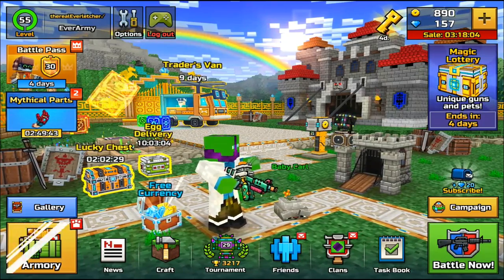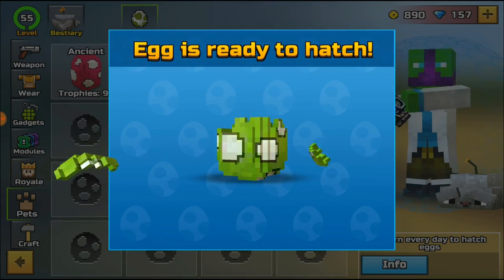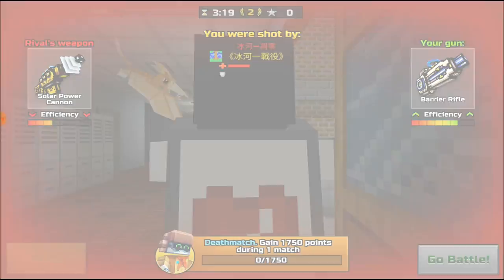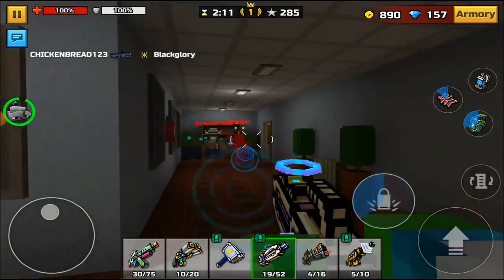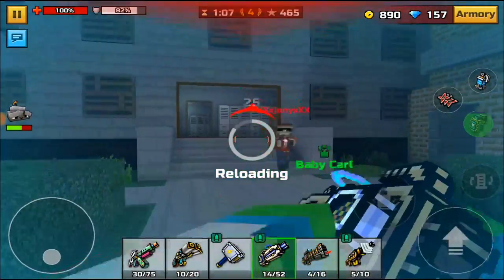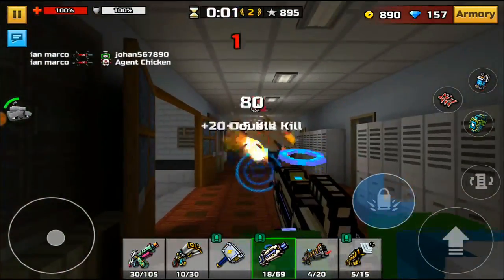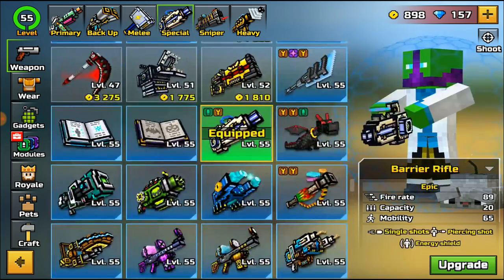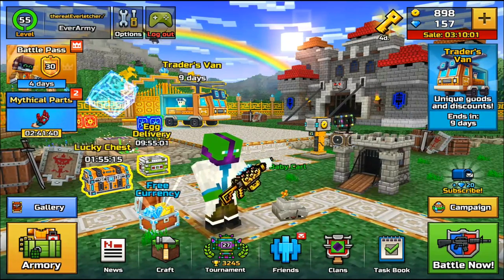The MOST UNDERRATED Weapon in Pixel Gun 3D?! | Barrier Rifle [Review]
Today I will be doing a weapon review on what I think may be the MOST Underrated Weapon in Pixel Gun 3D!

Intro Music: gamper & dadoni feat. dnkr - la la la (remix)

Phone: LG G6
Tablet: Chuwi Hi9 Pro
Computer: Samsung Chromebook 3
Microphone: Blue Snowball Ice
Headphones: OneOdio DJ Stereo Monitor Headphones